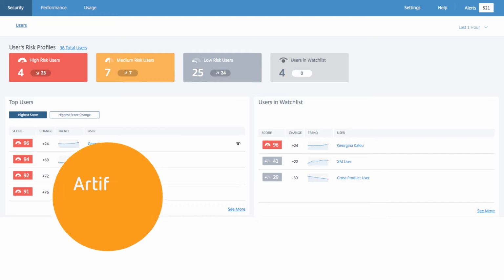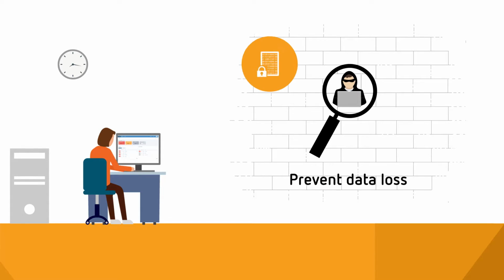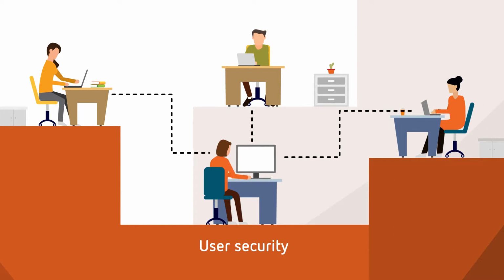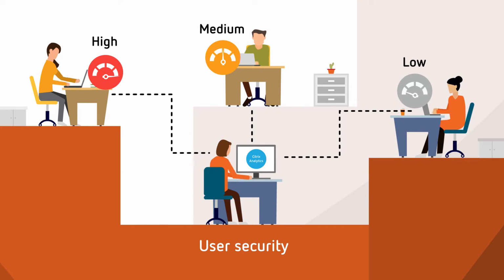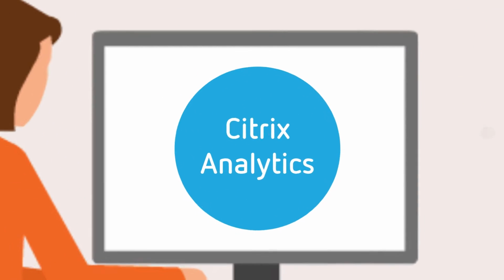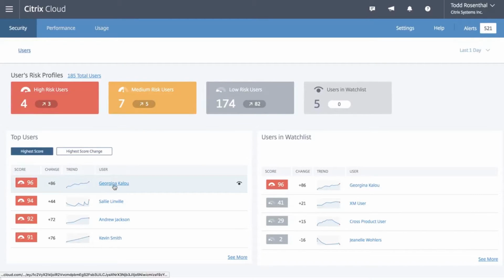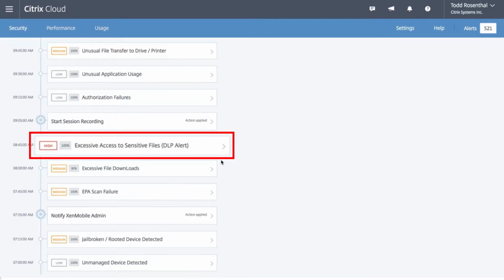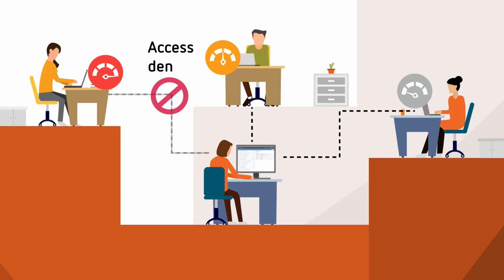Citrix Analytics - deep insights and autonomous actions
Detect and analyze threats based on user behavior – across the Citrix portfolio.